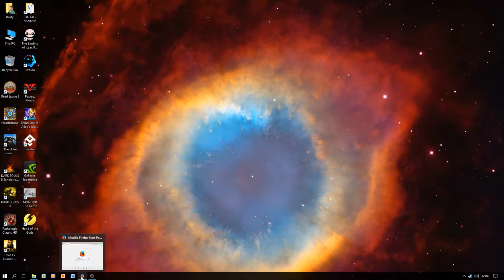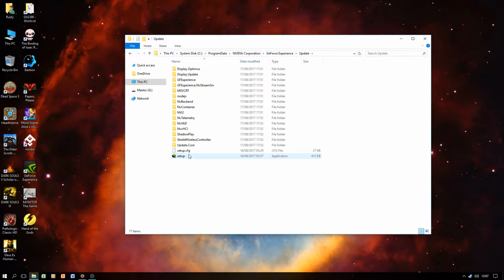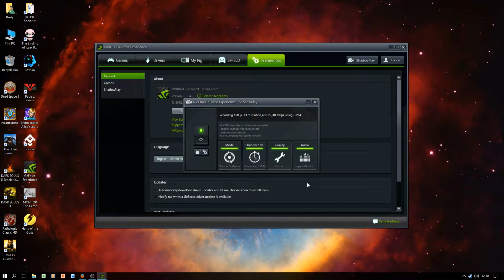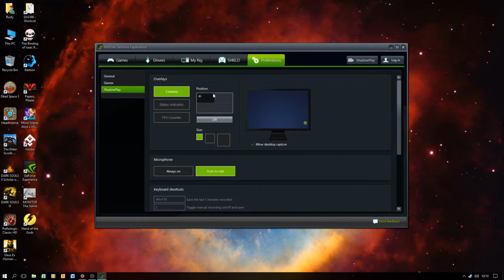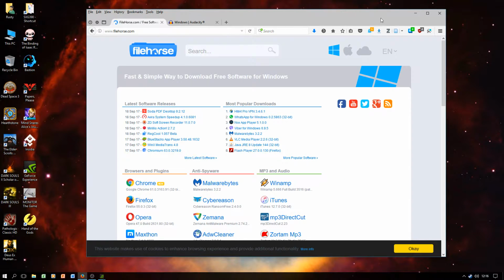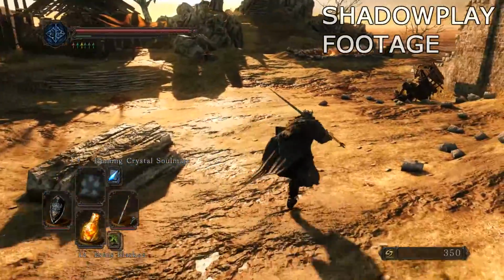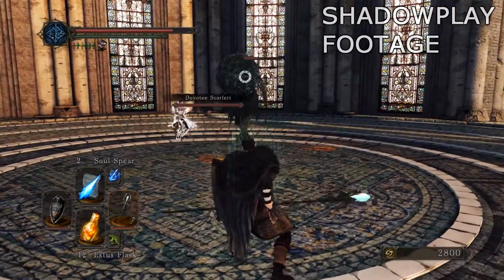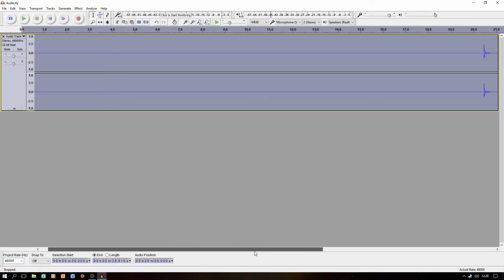How to record with Shadowplay V2 & Audacity (Video + Audio) 1080p 60 FPS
A tutorial on recording PC gameplay in 1080p at 60fps using an older version of Shadowplay (version 2.11.4.0) and a guide to recording your microphone audio with audacity.

Also includes details on how to stop ShadowPlay updating to version 3 and a demostration on how to sync your audio and video.

All software used in this video is free and the links are below. This is how I currently record my videos.